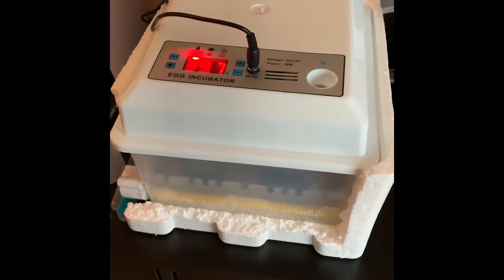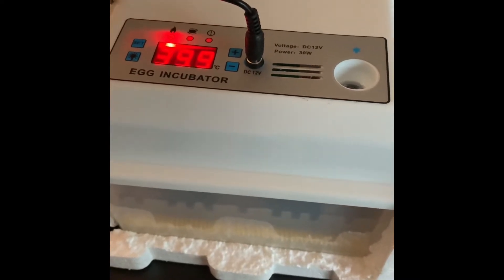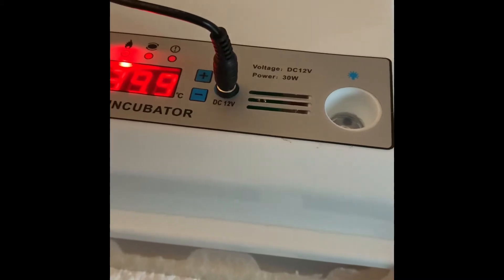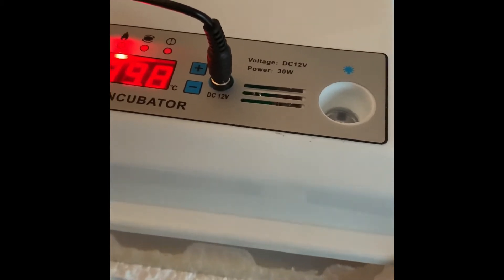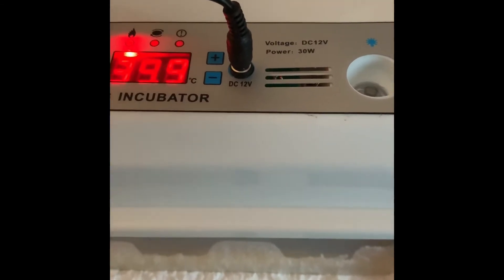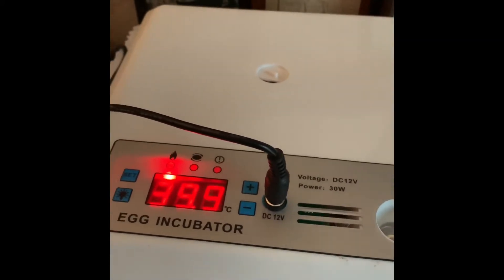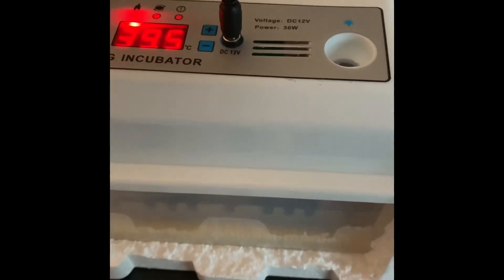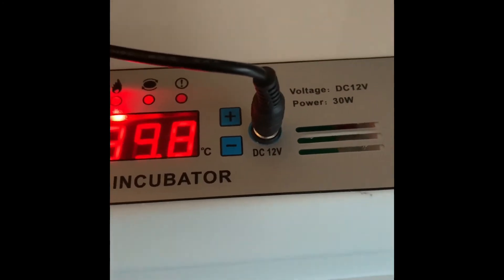KKTECT incubator, final review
Hatching success, issues, and final review